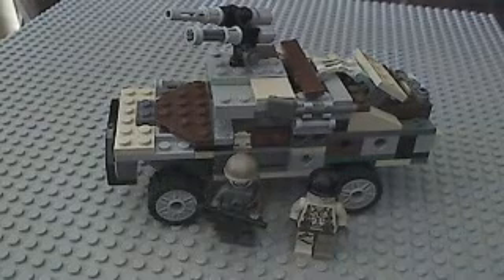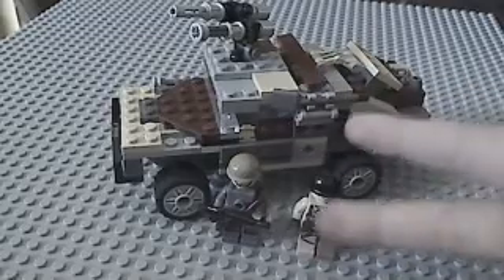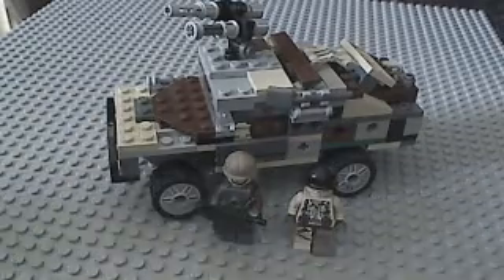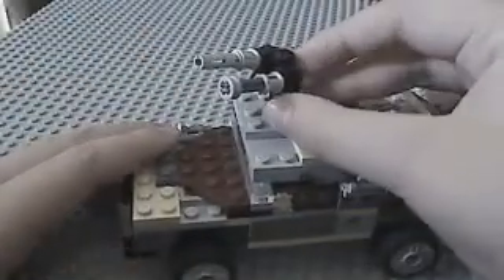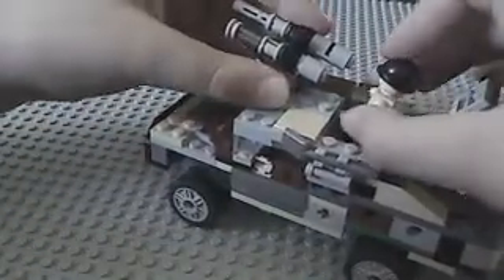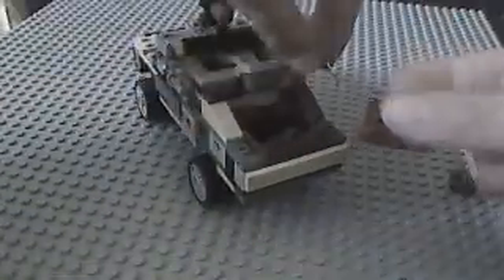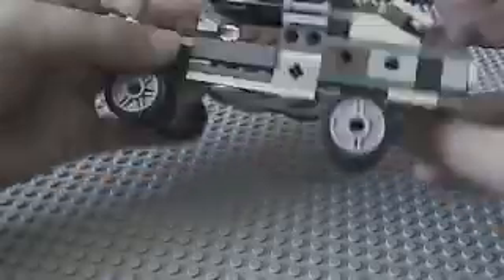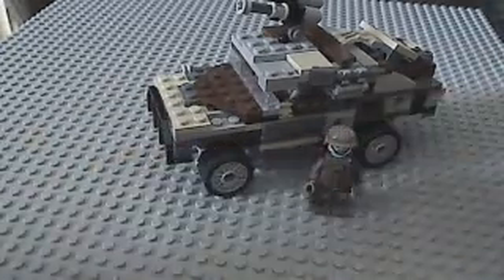lego hummer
my custum lego military hummer

(ps i do have a realy bad lisp so sorry if you cant understand me that well)